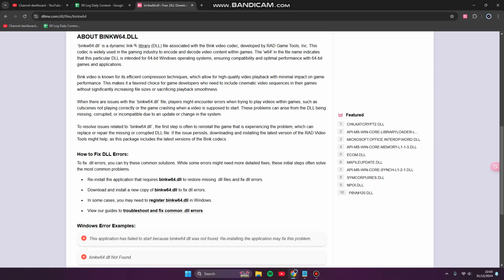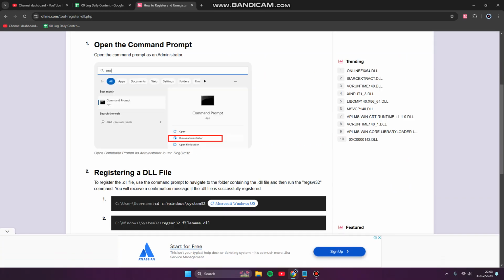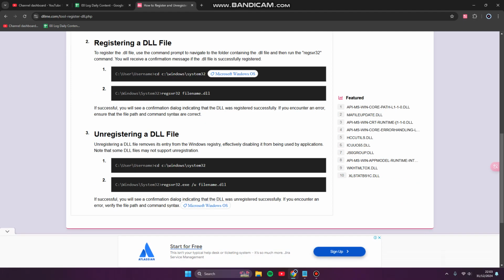❤ NAVIGATE: How To Fix bink2w64.dll is Missing from your computer Error✅GTA V🎮 Windows 10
How To Fix bink2w64.dll is Missing from your computer Error✅GTA V🎮 Call of Duty Windows 10.